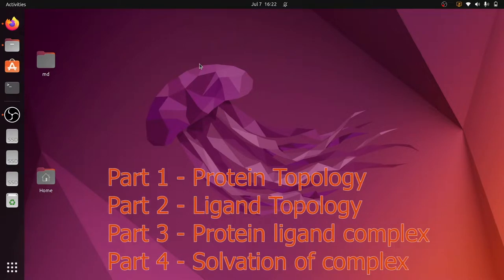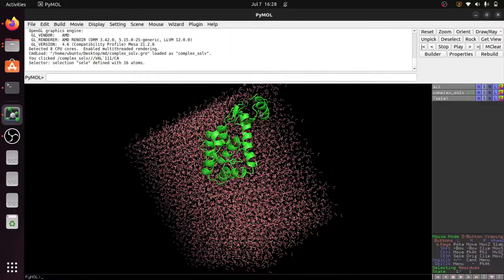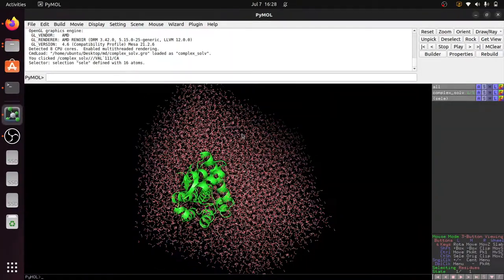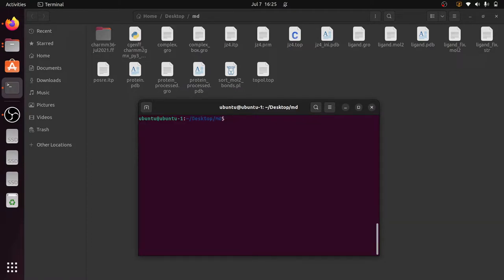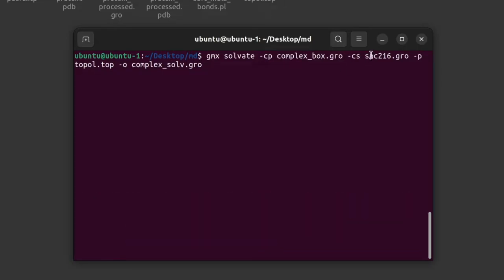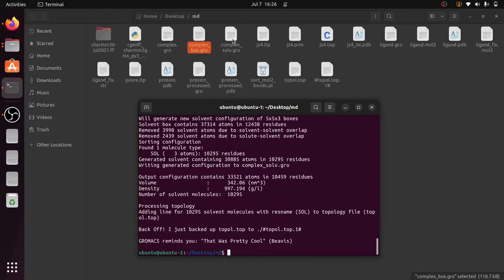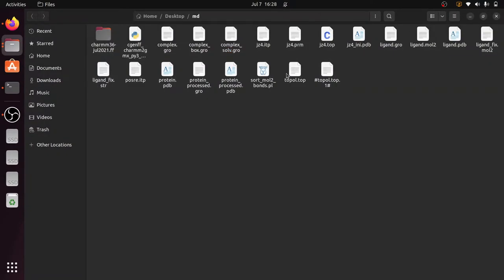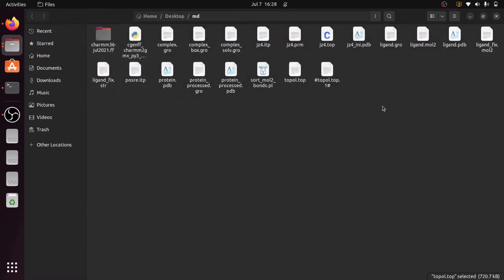Molecular Dynamics of Protein - Ligand complex on Gromacs Part-4 Define unit cell and Solvation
Gromacs molecular dynamics for beginners step by step tutorial. How to make unit cell and solvate the system.